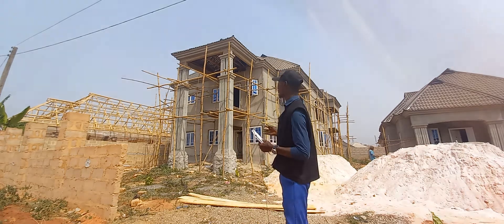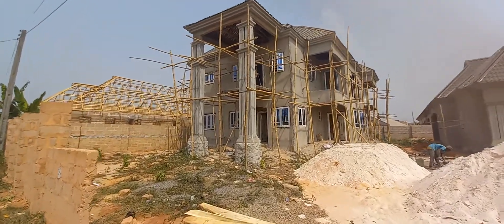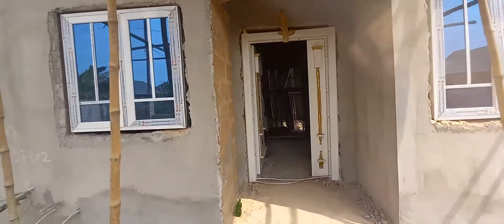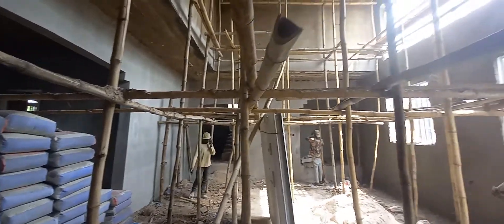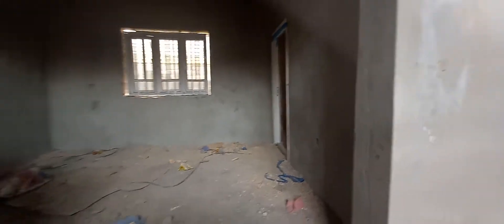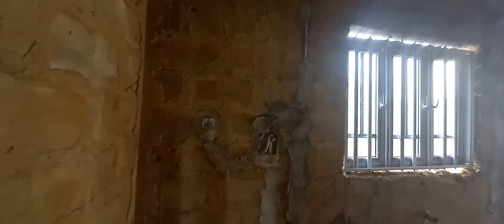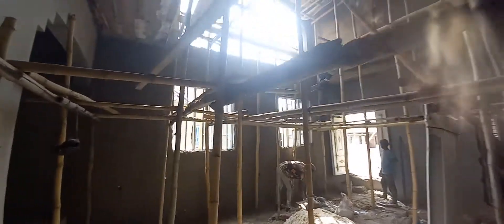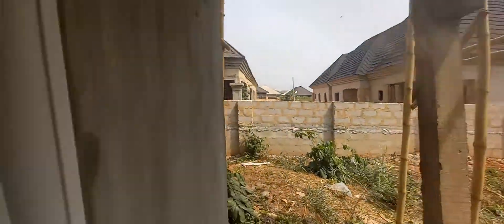Let's take a Tour together on this #4 bedroom duplex in Benin City.